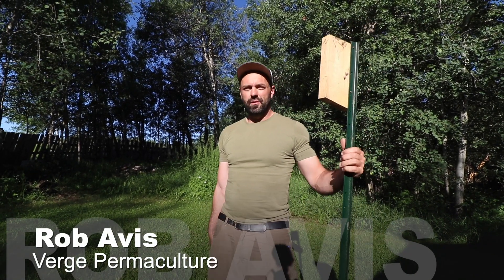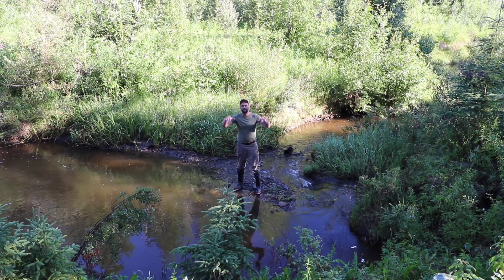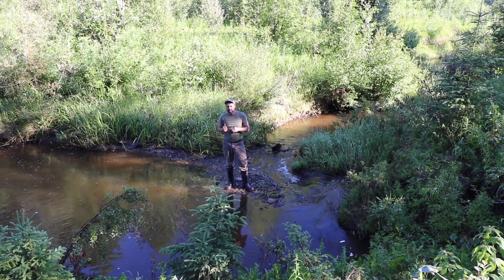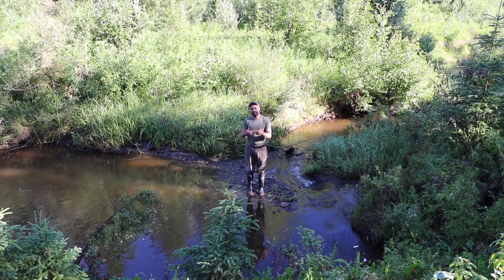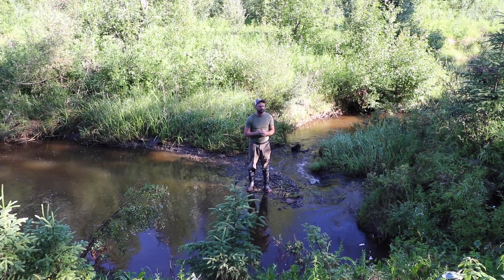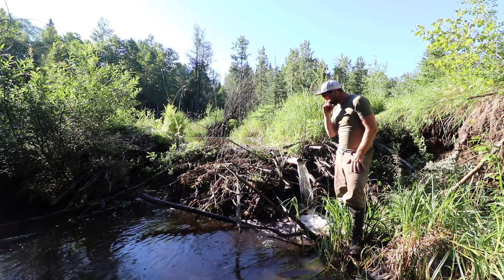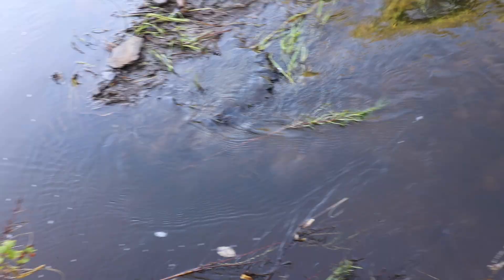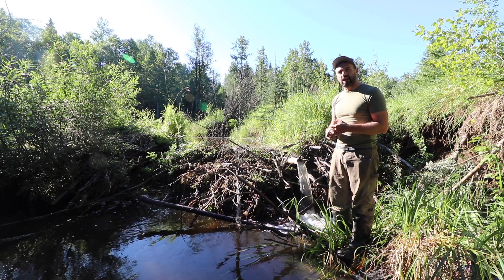A Permaculture Retrofit of My Beaver Deceiver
Beavers are very beneficial to our property, and we need to retrofit an existing beaver deceiver on one of their dams. Our beavers help to increase our productivity, drought resiliency, and the sustainability of our property. In this video, Rob talks about some of the contributions of the ingenious beaver engineers, and how the Verge farm will partner with the beavers for the benefit of both.

Links to topics in this video:

1:13 Rob’s theory of how beaver dams act like biofilters
2:32 How the beaver dam steals kids’ fun, but improves moisture levels in riparian areas, and recharges groundwater aquifers
3:34 Can beavers prevent droughts?  How they will help provide excellent livestock grazing in wet and dry years
4:58 Why we must harvest rainwater
6:10 Regenerative agriculture on the Verge farm, vs industrial agriculture
7:41 At the beaver dam: A Beaver Deceiver
8:15 Concern about the existing Beaver Deceiver, Rob’s planned solution, and potential resources from the dam
10:14 Rob discusses the turbidity of the water and the effect the beaver dam could have on the water
11:02 How water depth behind the dam effects the wetland area around the dam